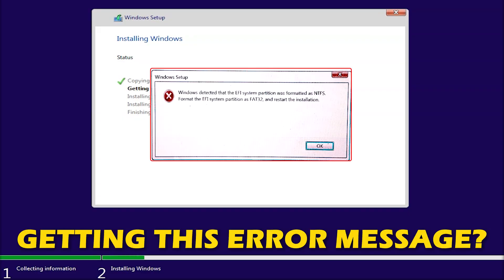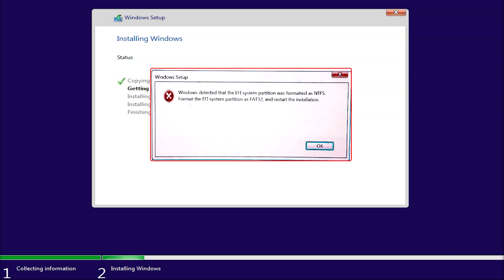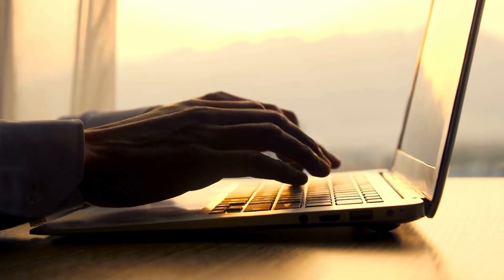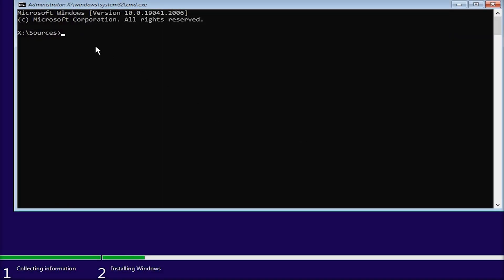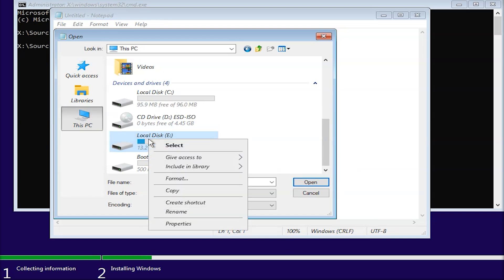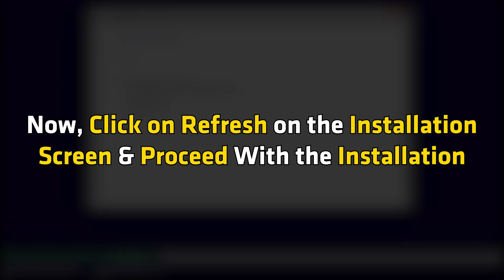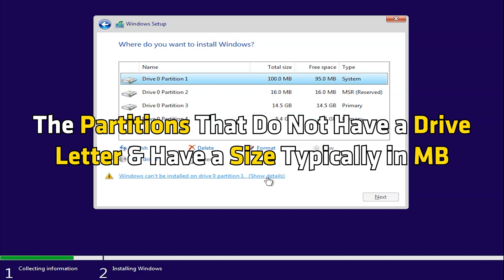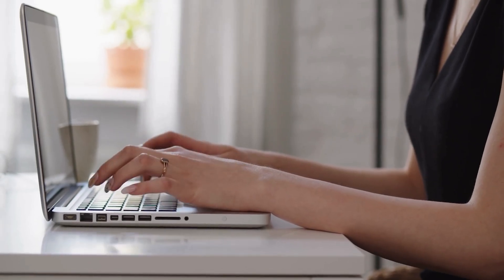Windows detected that the EFI system partition was formatted as NTFS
While installing Windows, some users encountered the error Windows detected that the EFI system partition was formatted as NTFS. This error terminated the Windows installation process, and users could not install Windows. If you encounter the same error while installing Windows, use these fixes to resolve the issue.

The EFI system partition contains crucial operating system files and does not have a drive letter. You can view it in the Disk Management app. If this partition already exists and is formatted as NTFS, you will encounter issues while installing Windows. To fix this error, use the following fixes:

1] Format the EFI system partition as FAT32

2] Delete all critical partitions

Timecodes:
00:00 Intro
00:44 Method: 1
02:06 Method: 2